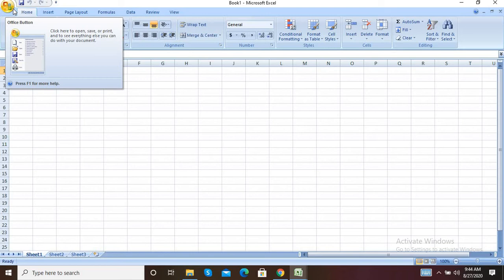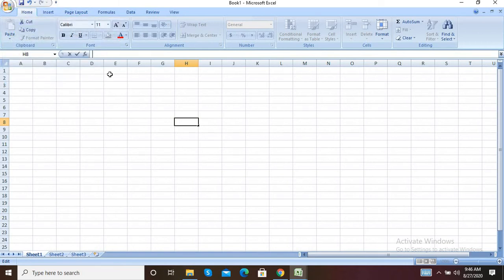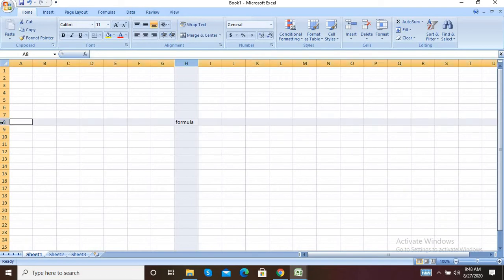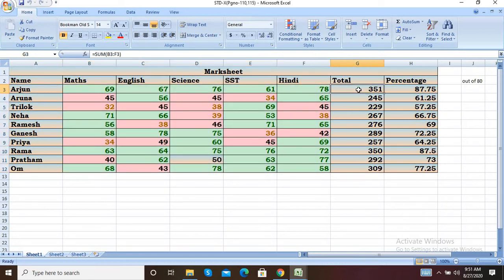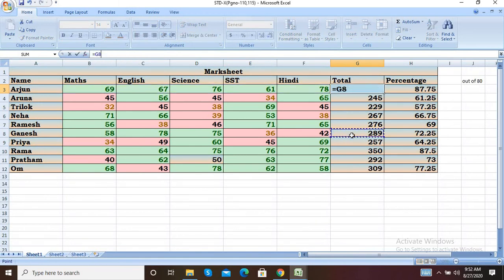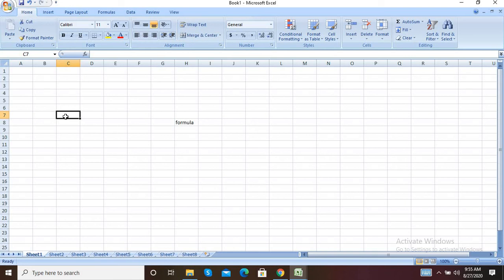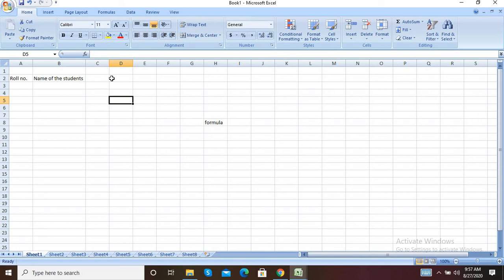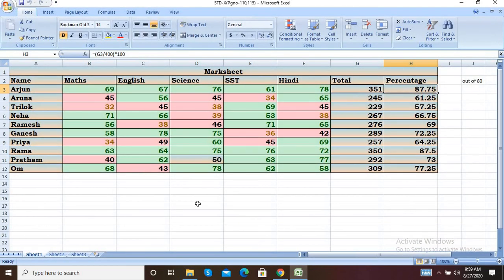STD-6 CHAPTER-6- MICROSOFT EXCEL 2010-AN INTRODUCTION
The following points covered in the video
Starting Microsoft Excel 2010, Type of Data, Components of Microsoft Excel File, Entering Data in Excel Worksheet, Editing Cell Value, Moving Around in the Worksheet, Using Name Box to Locate a Cell, Closing a Workbook, To Close Microsoft Excel Application.